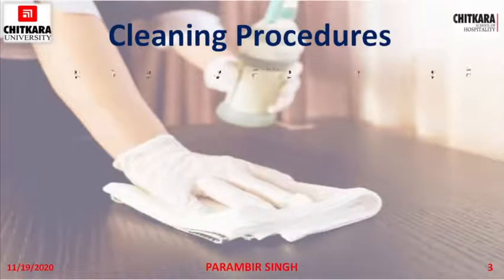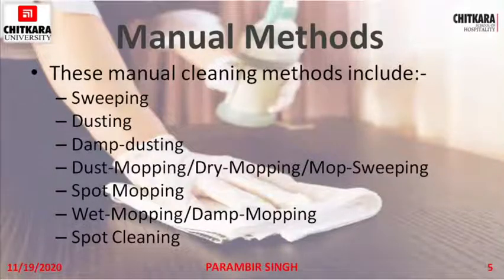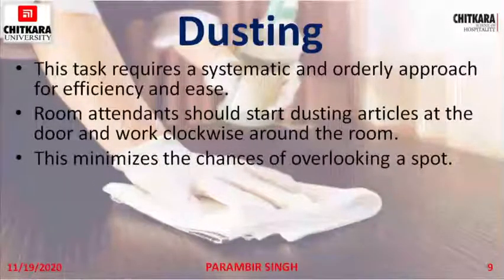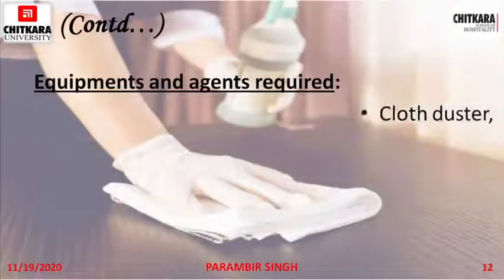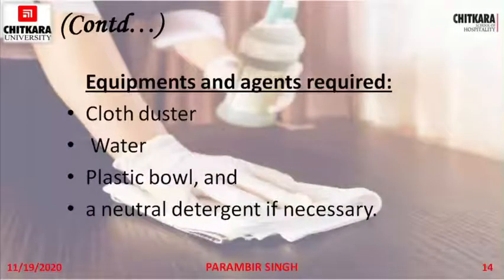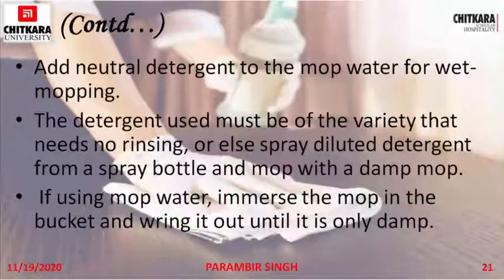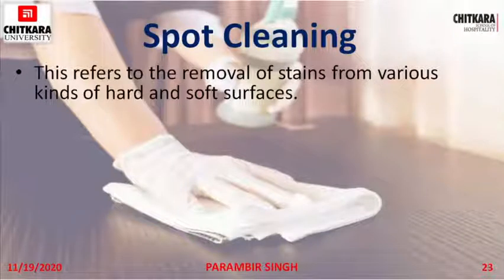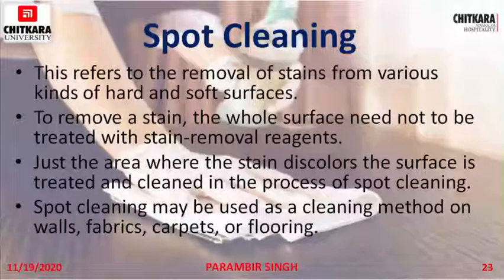Cleaning Organization - P art 3 by Parambir Singh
This video makes the learners understand the manual cleaning methods (sweeping, moping, dusting, etc.) used for cleaning.